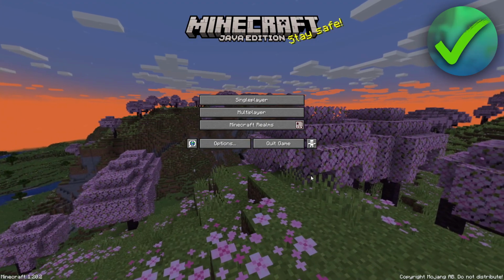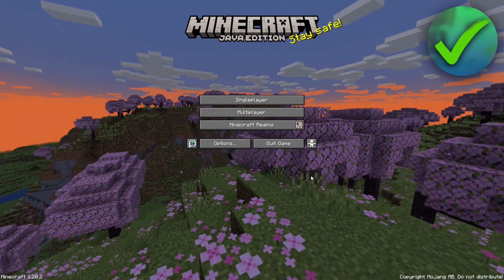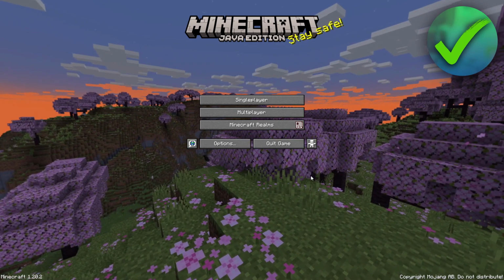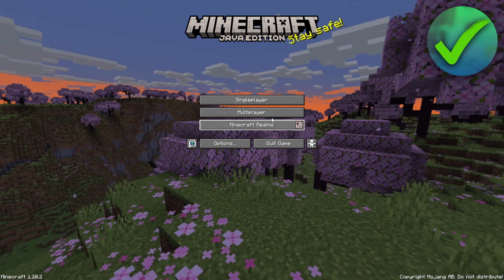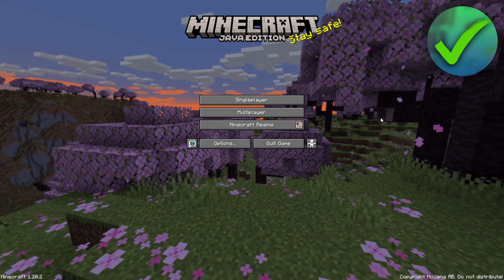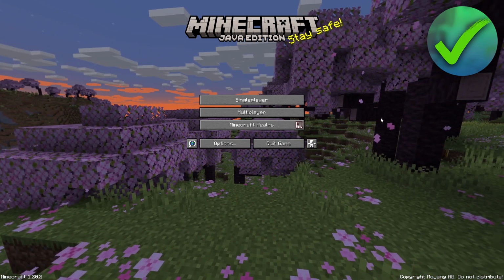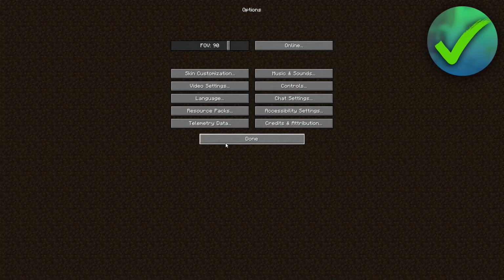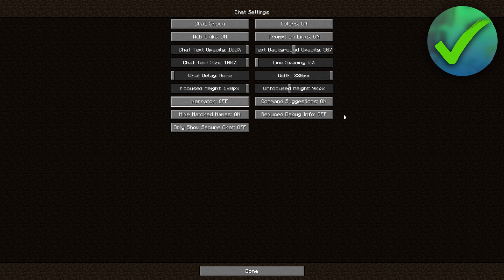How to Turn Off UI Reader Minecraft Java (2025)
In this video I show you how to Turn Off UI Reader Minecraft Java 2025

Do you want to know how to turn off narrator on minecraft 2025? Then I'll show you how to turn off minecraft text to speech easy.

This is a step by step Minecraft tutorial on how to disable narrator in minecraft and how to turn off minecraft screen reader